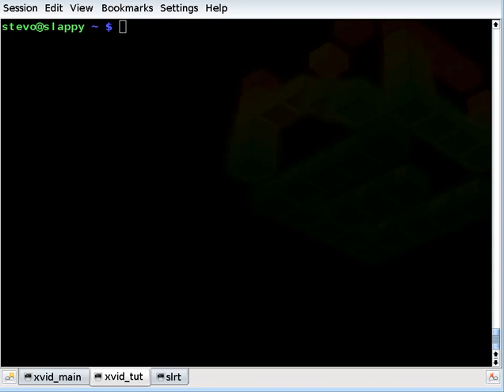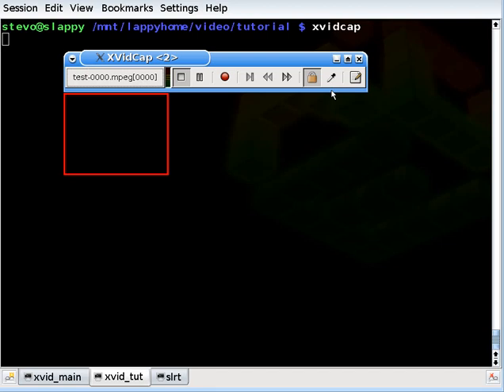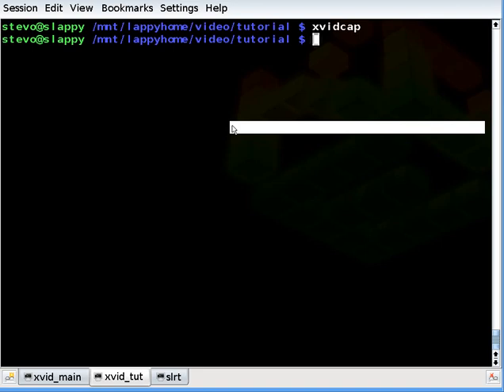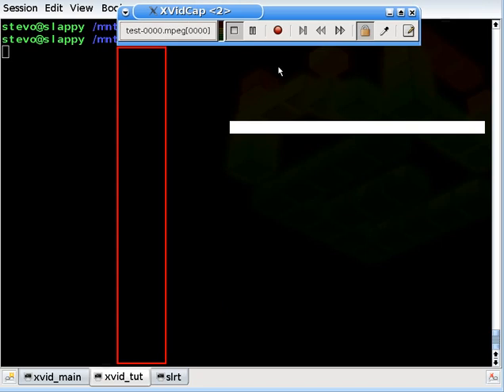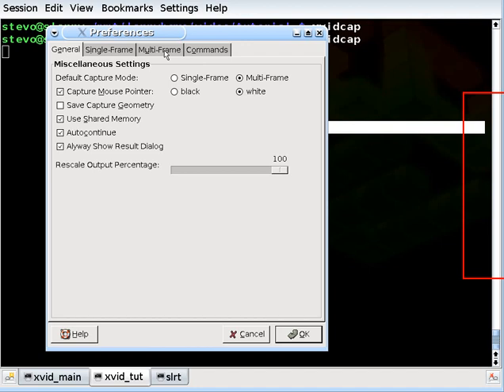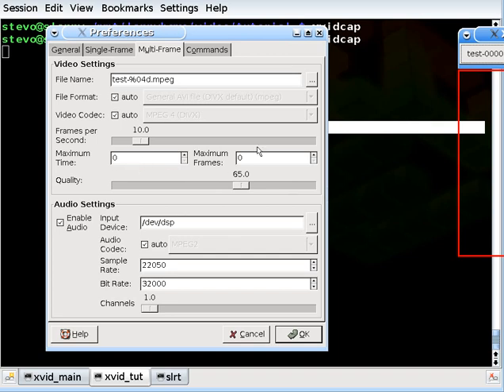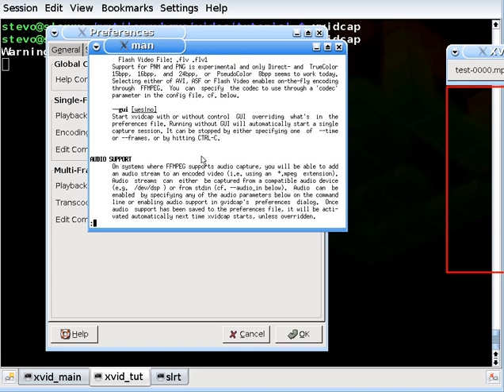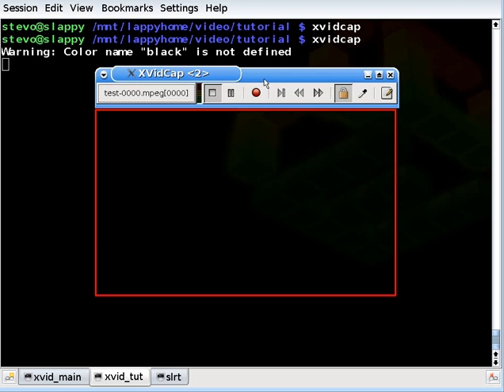Xvidcap on linux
Using Xvidcap on linux to capture screen output with audio (otherwise known as "screencasting")